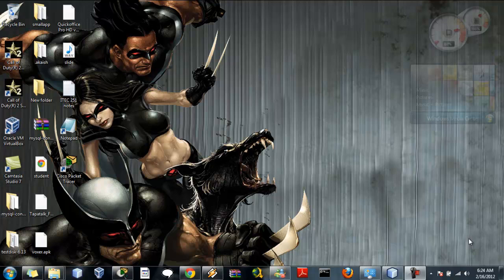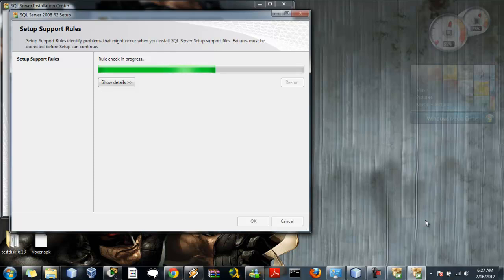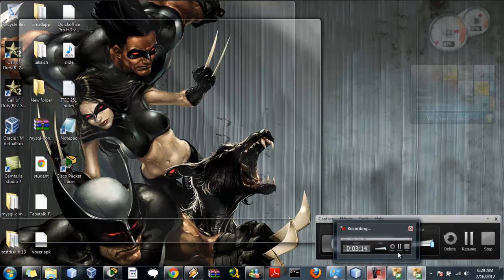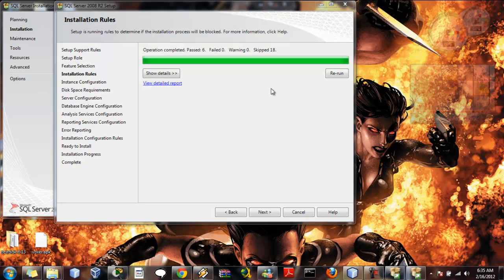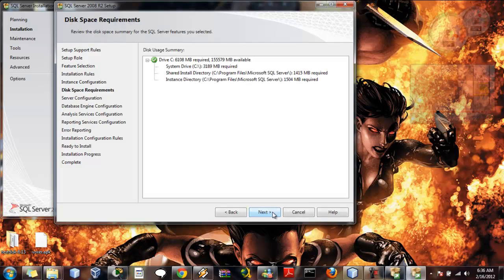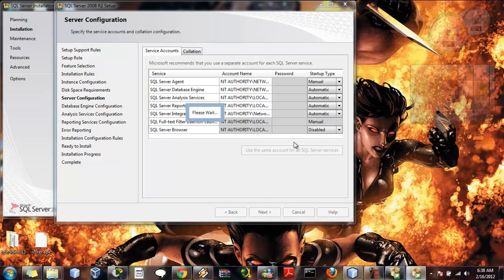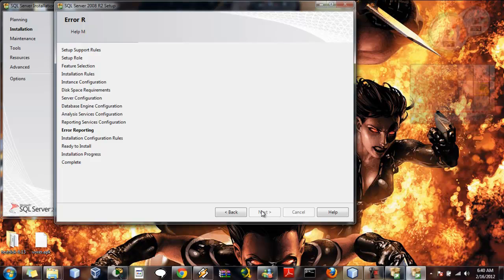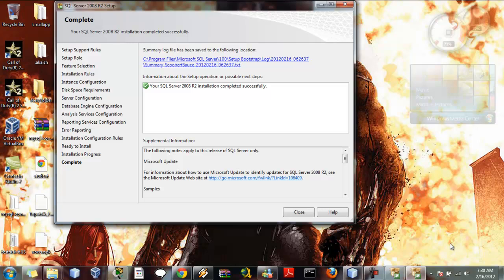Client_Server ITEC 285_Installing MySql Server 2008 R2.mp4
installing mysql server